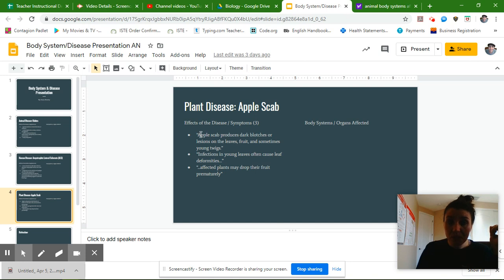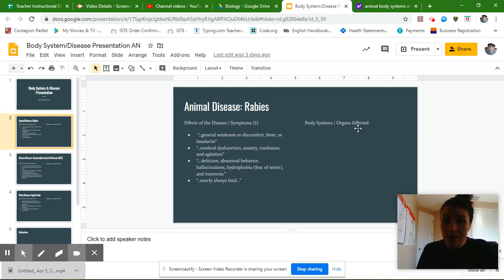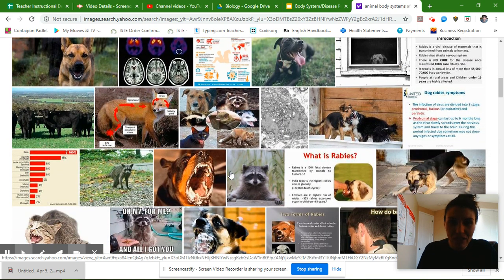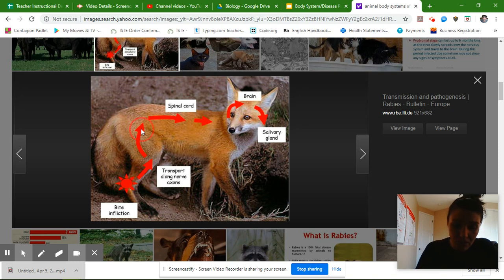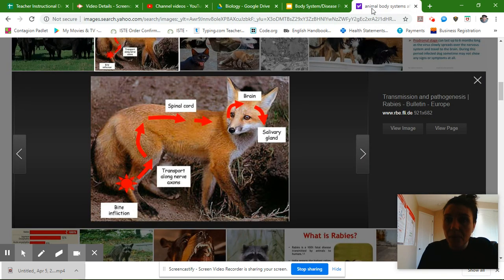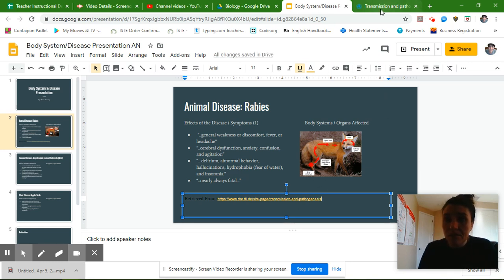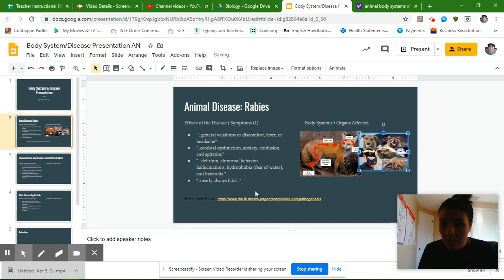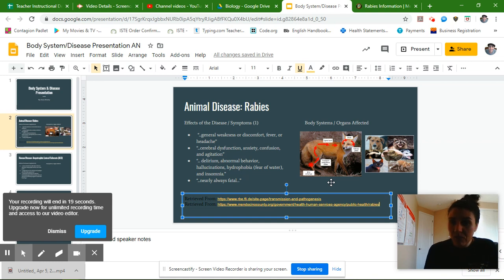Body Systems/Disease Presentation 4-6-2020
Directions for the next step in your presentation.